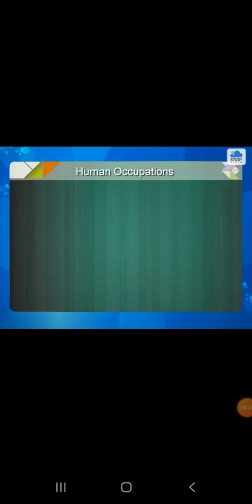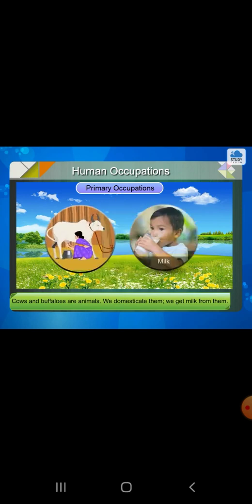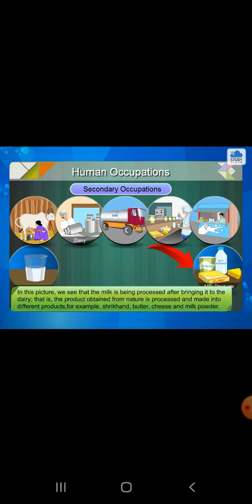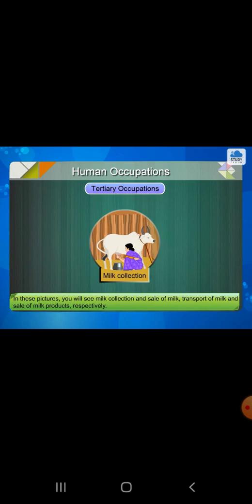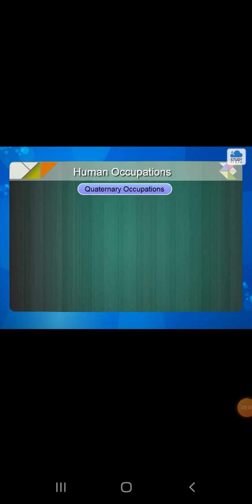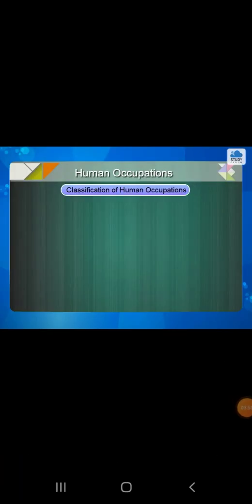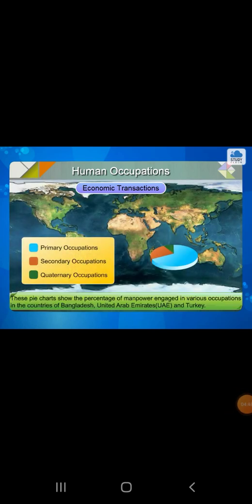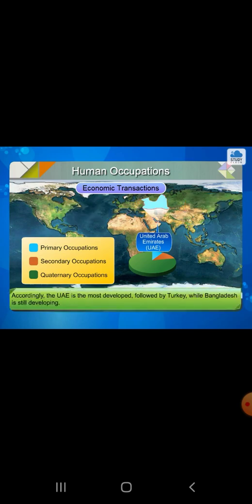Geography L no 10 Human Occupation